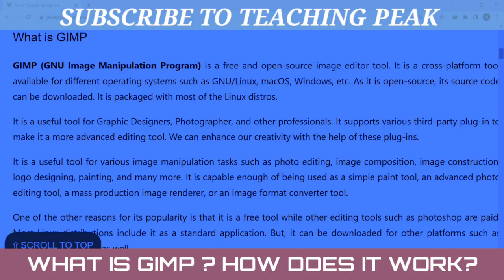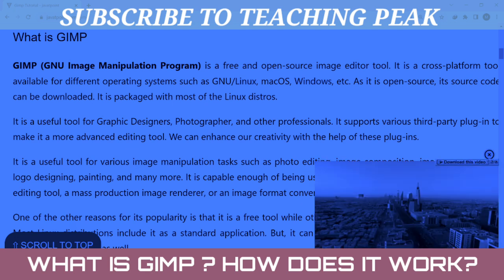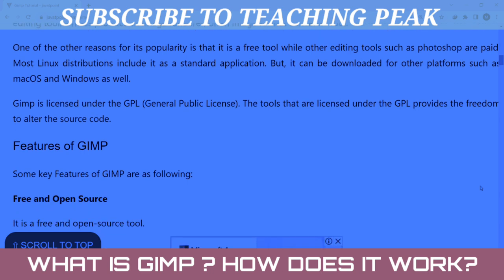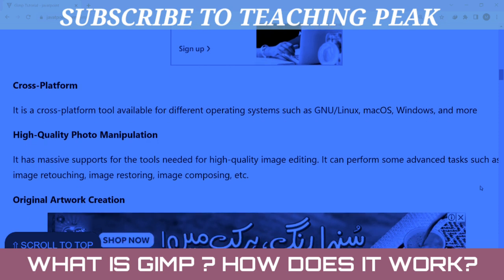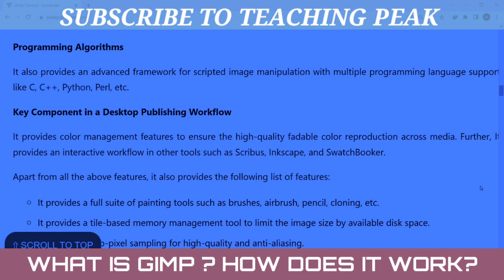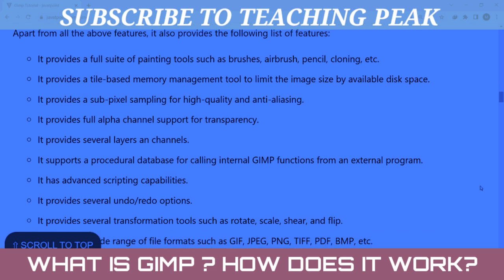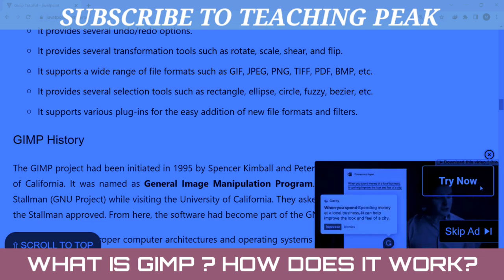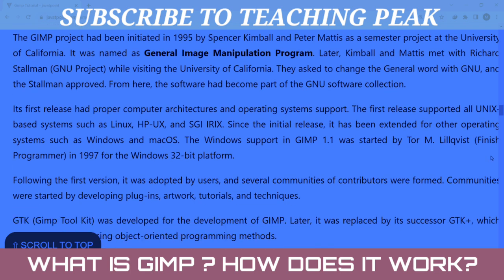Unlock the Power of Gimp: Teaser | Teaching Peak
In this video you can get all details about GIMP.
In this video, you can get all the details about GIMP, which is a free and open-source image editing software. GIMP stands for GNU Image Manipulation Program and is available for Windows, macOS, and Linux operating systems.

The video covers a range of topics, starting with an introduction to GIMP and its features. It explains how GIMP can be used to edit and manipulate images, such as adjusting color and brightness, removing backgrounds, and adding text and effects.

The video then goes on to cover more advanced features of GIMP, such as layer masks, filters, and paths. It explains how these features can be used to create more complex and professional-looking images.

The video also covers the various tools available in GIMP, such as the paintbrush, eraser, and selection tools. It explains how to use these tools to create and edit images in GIMP.

Finally, the video provides tips and tricks for using GIMP more efficiently, such as customizing the user interface, using keyboard shortcuts, and working with plug-ins.

Overall, this video provides a comprehensive overview of GIMP and its features, making it a great resource for anyone who wants to learn more about this powerful image editing software.